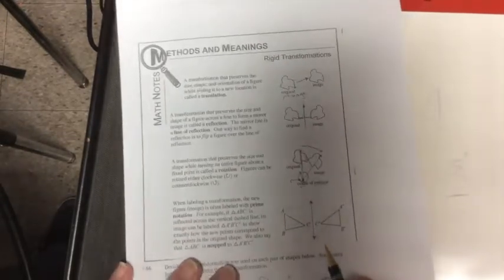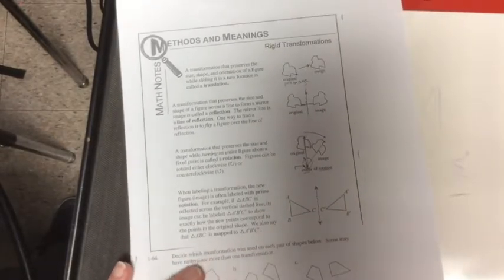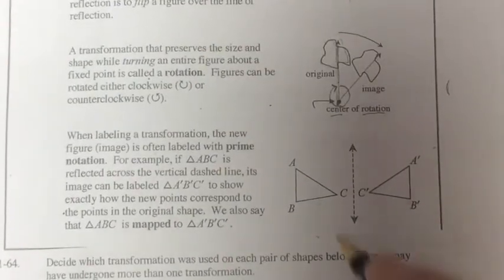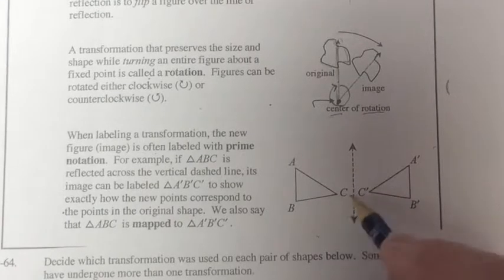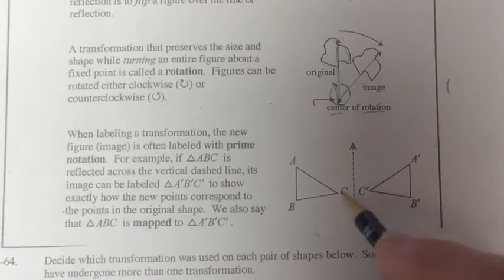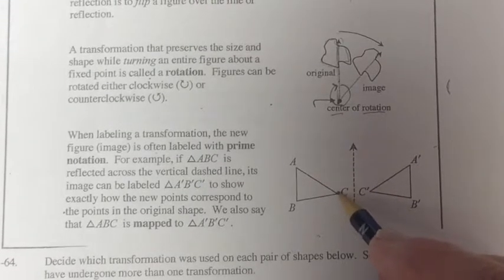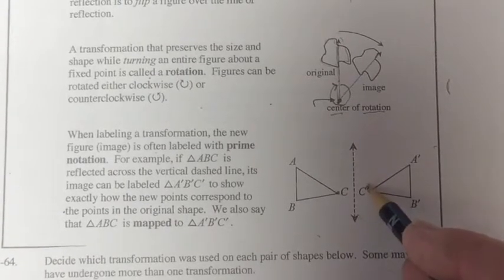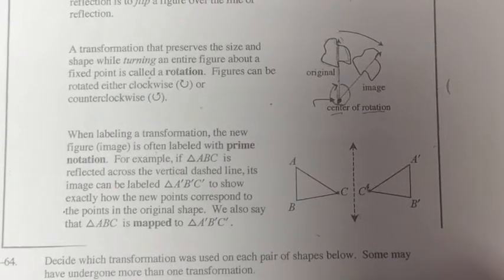Introduction to Transformations